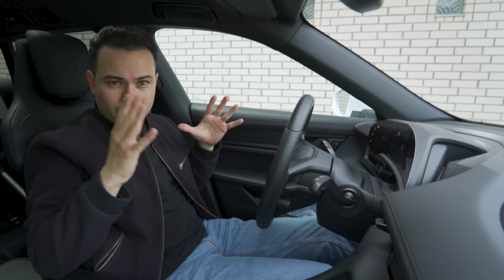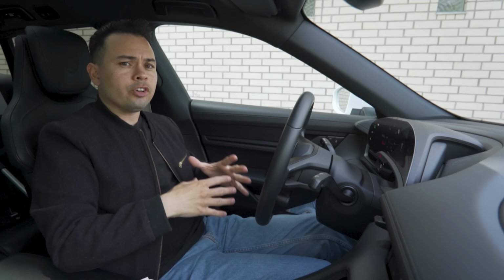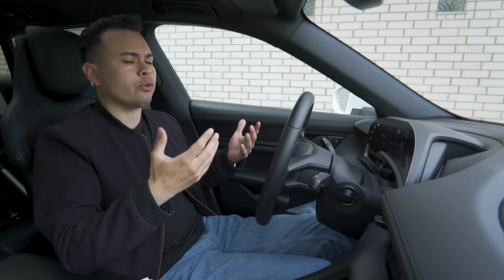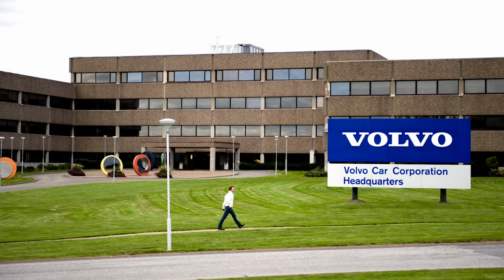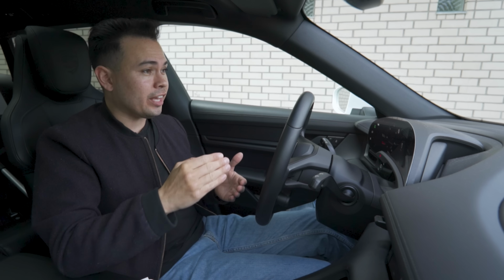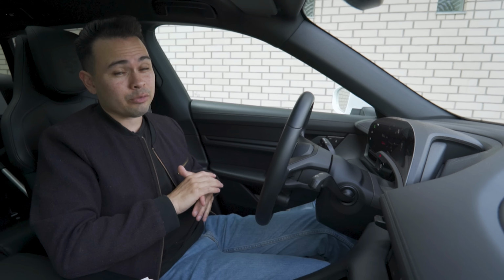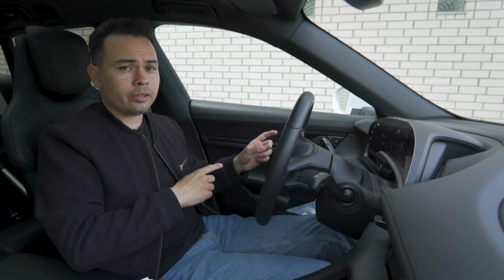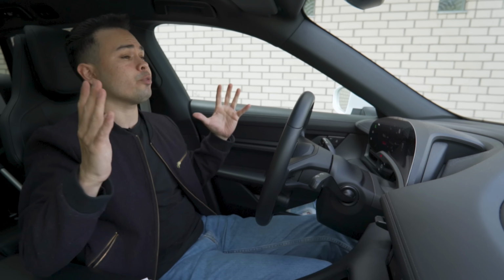Polestar 3 Reveal Date Is CONFIRMED!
Krisrifa @ Instagram
Riisfalch @ Snapchat